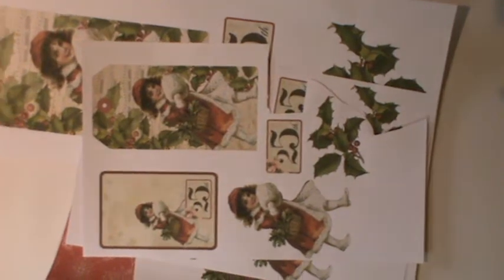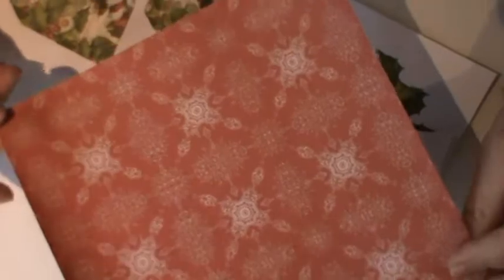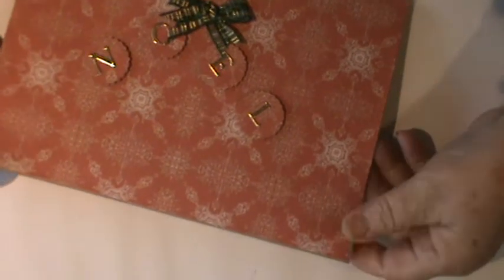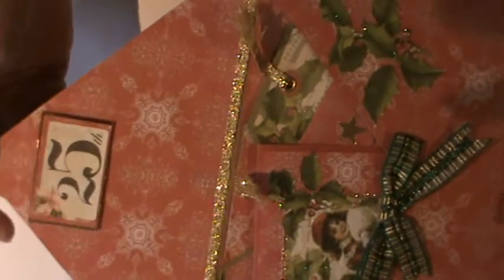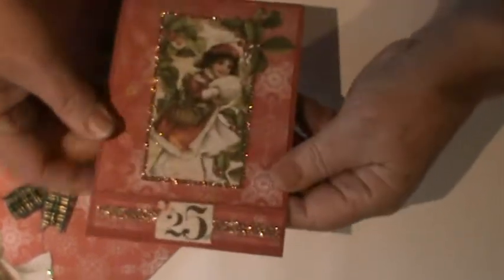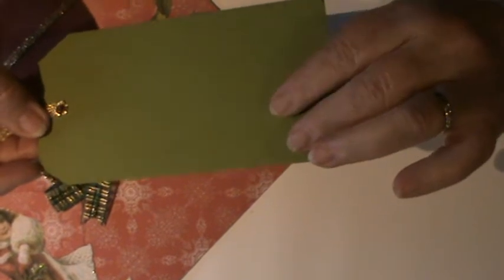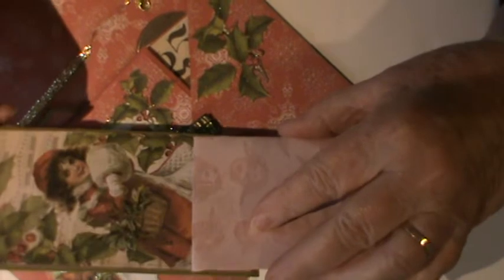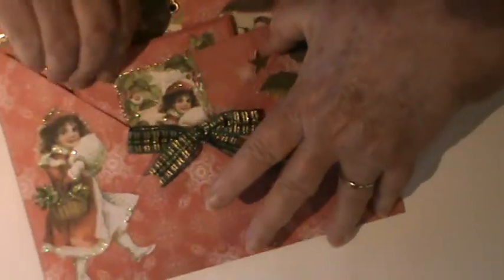Week 5 of the Twelve of Christmas .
Scrimpingmommy has yet again designed three more gorgeous festive Christmas themed digital papers .

This is week five .
The group to find these lovely  papers for FREE is
Create with Scrimpingmommy on Face Book.

Scrimpingmommy.

I have made a stuffed envelope for this project .
A decorative envelope to hold the goodies .
3 Tags of different sizes .
A matchbook note book.
An A.T.C in a cute pocket .
All of which have been decorated using these design papers .

Thank you for sharing this time with me .

Happy Crafting . Kay x